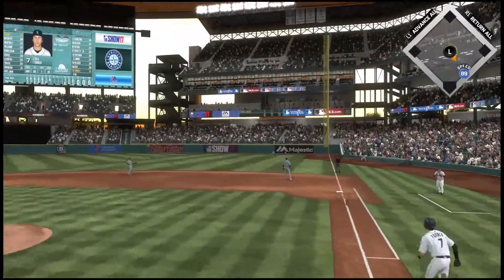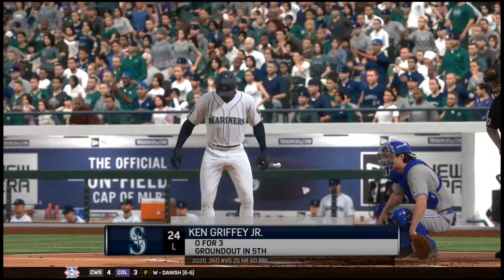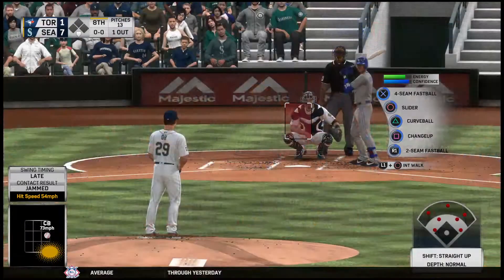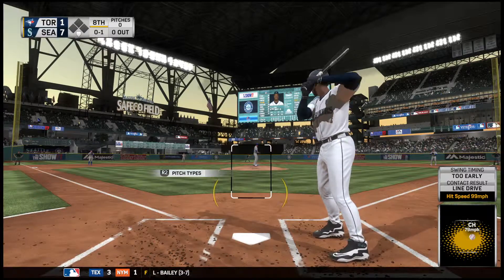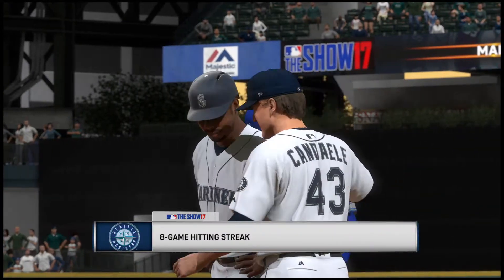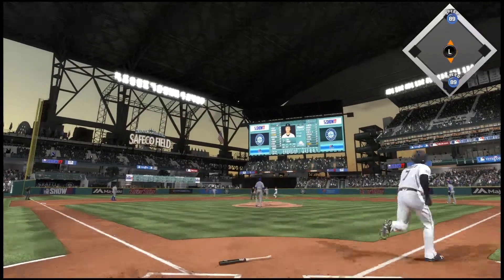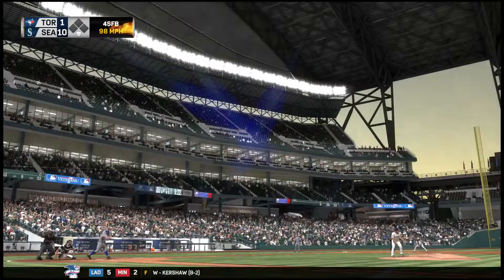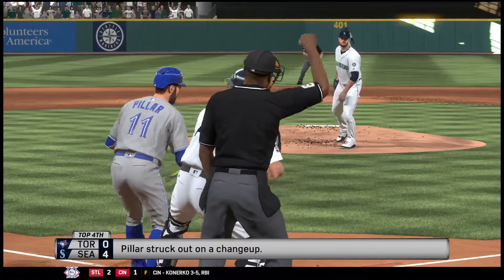MLB® The Show™ 17_20190525135525